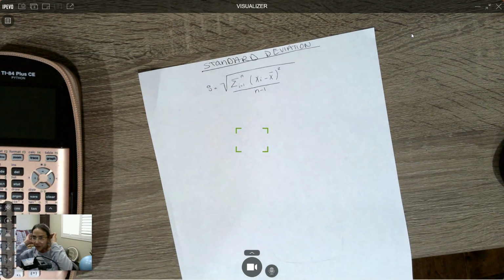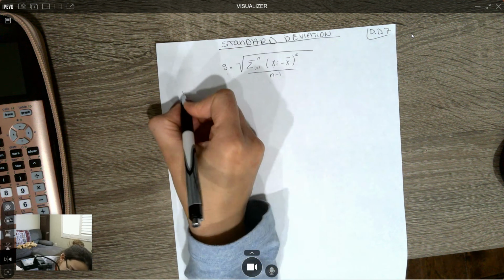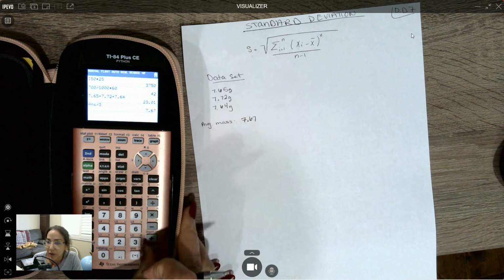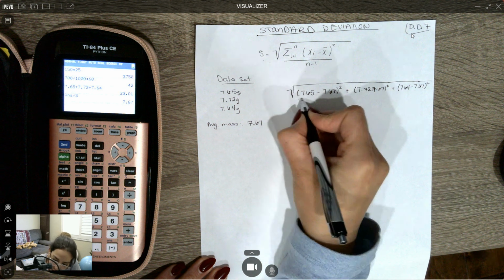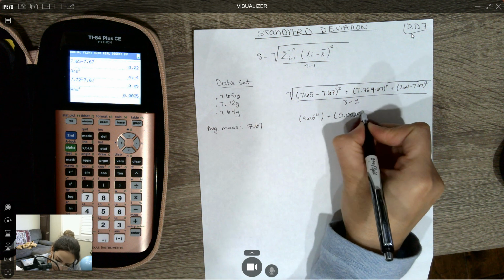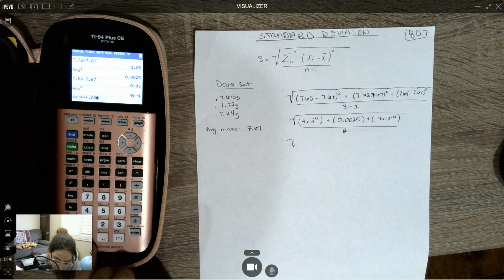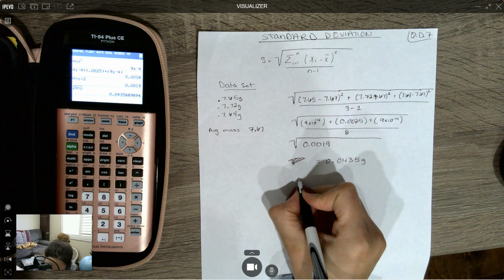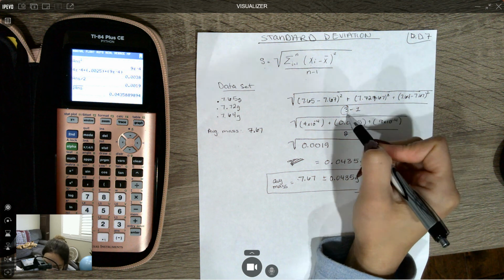standard deviation with 3 data points